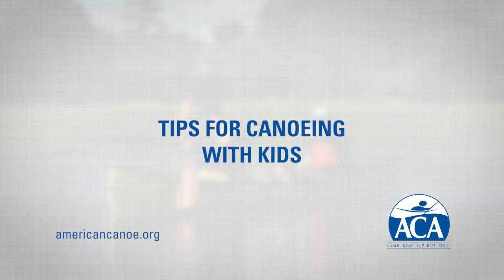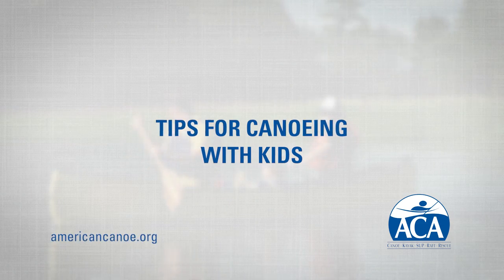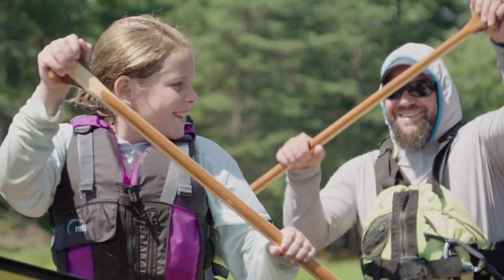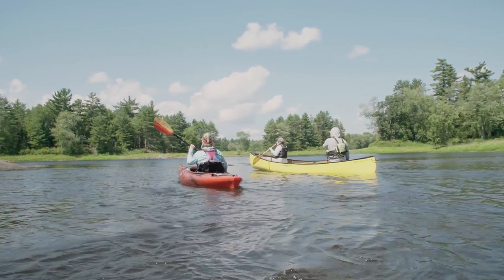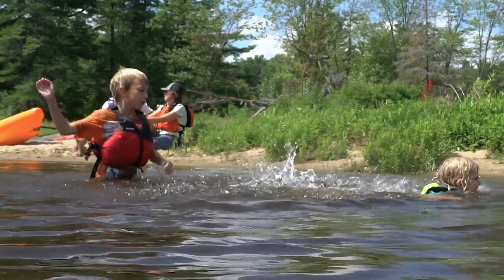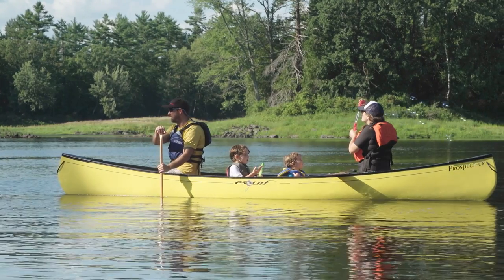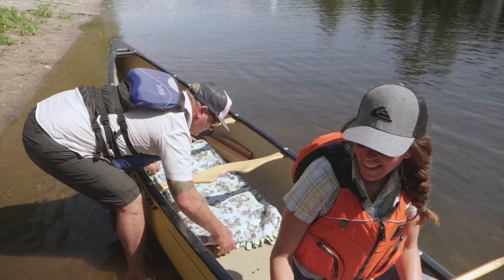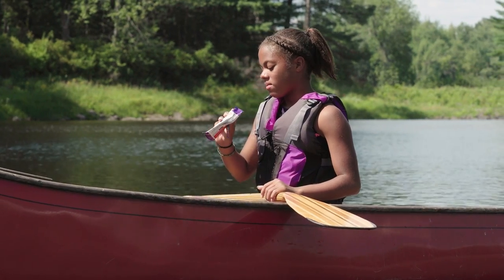Paddling with Kids | Tips for Canoeing with Kids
Canoes are one of the best ways to get kids active in the outdoors, so in this episode of Paddling with Kids, Ken Whiting offers some tips for canoeing with kids to keep your trips fun and safe.

For more tips and tricks, watch our Kayaking Instructional Series playlist